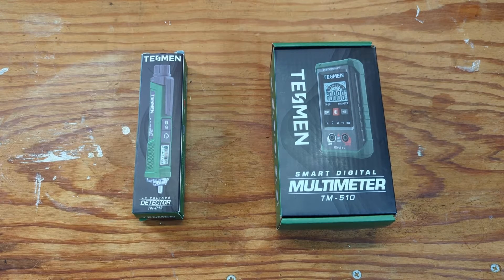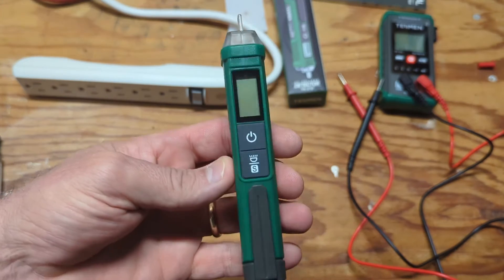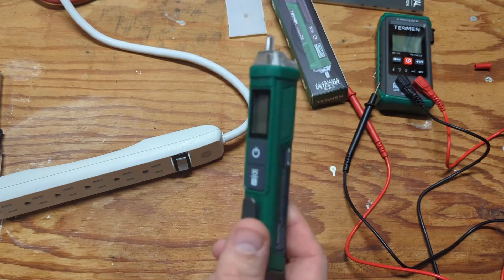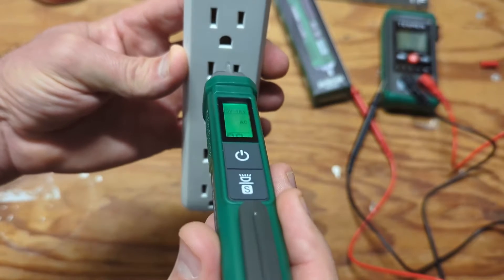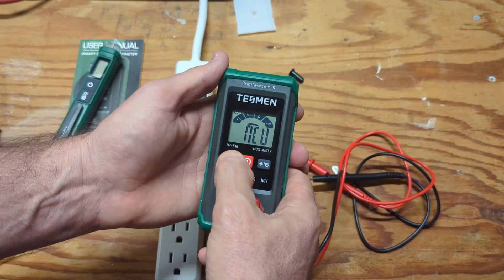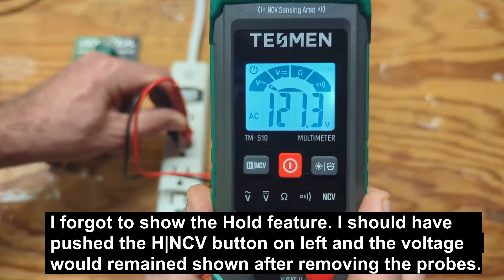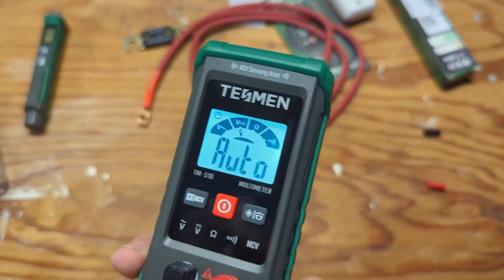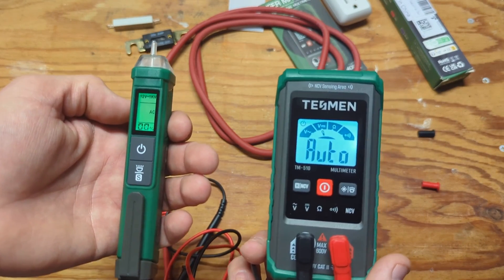Tesmen Non-Contact Voltage Tester and Digital Multimeter Review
In this video I will take a look at the Tesmen Non-Contact Voltage Tester (TN-213) and the Tesmen Multimeter (TM-510) and provide my thoughts. I will also show you how to use a Non-Contact Voltage Tester and how to use a Multimeter. These tools are very useful tool for anyone working with electrical circuits.

00:00 - 00:21 Intro
00:22 Unboxing
02:22 TN-213 No Contact Voltage Detector
09:03 TM-510 MultiMeter
14:55 Final thoughts